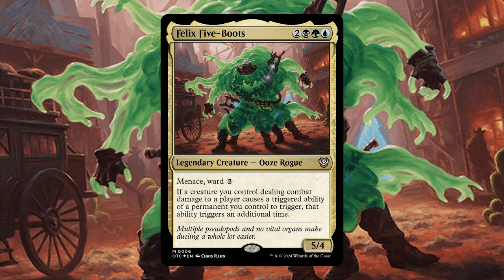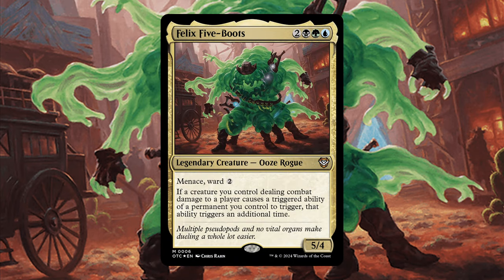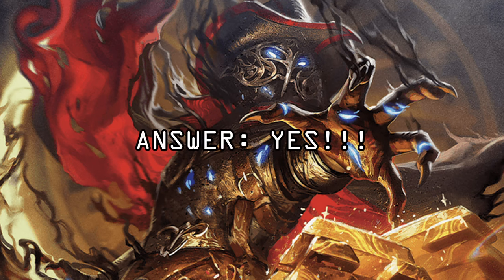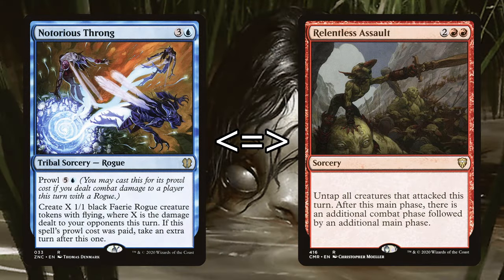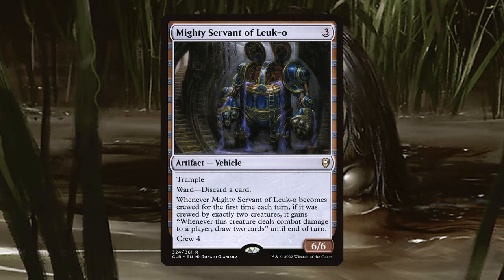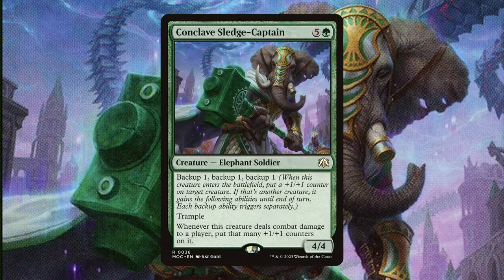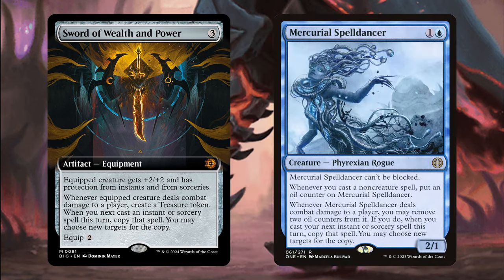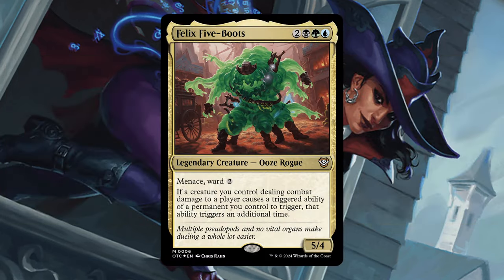There ain't enough boots in this town for the both of us! Felix Five Boots Full Commander Deck Tech!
Felix Five Boots is a combat damage trigger doubler! This Five footed Ooze opens up a whole new strategy in the Sultai colors focused on attacking our opponents with evasive value creatures to accrue huge amounts of card and mana advantage. Being able to take unique advantage of spells with the cipher ability this Ooze Rogue is a blast making use of some unique cards and strategies! Full EDH Commander MTG Deck Tech.

If you like the ending song check out my friend's band Dark Dazey on Youtube and Spotify!!!